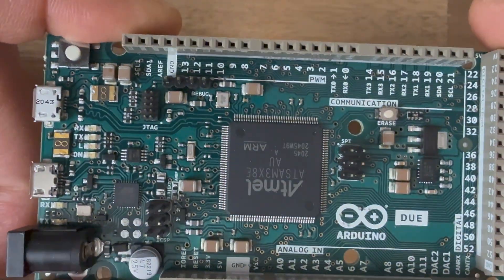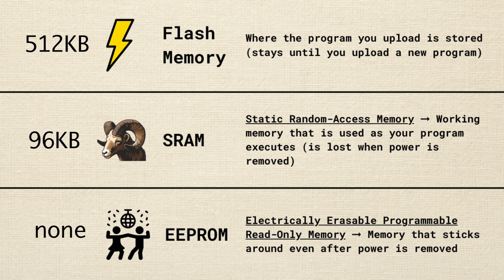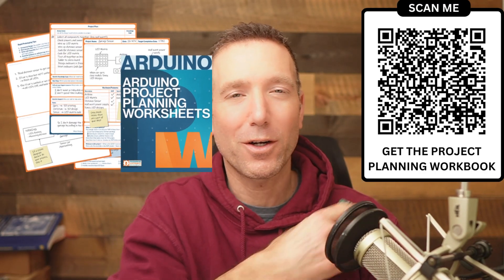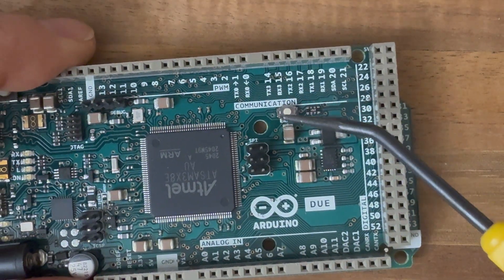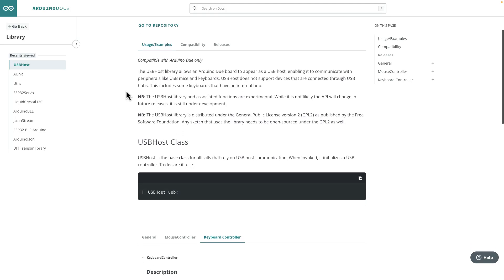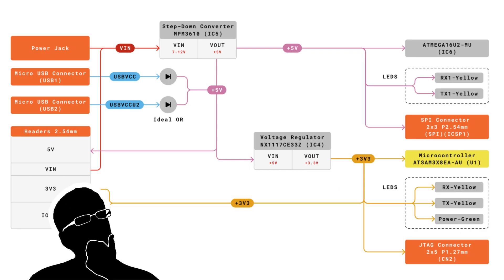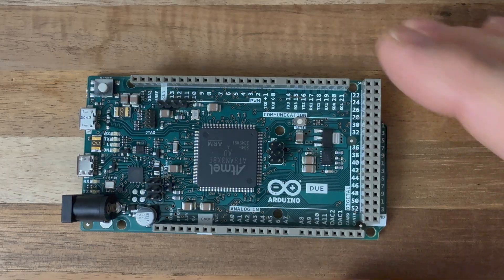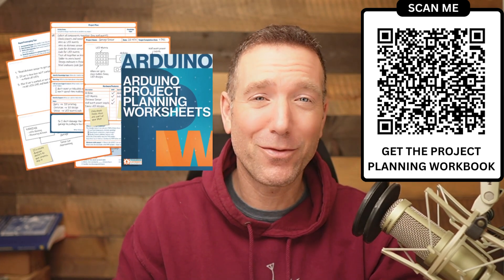Buying an Arduino Due? Watch this first!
*👇 Get the Arduino Project Planning Workbook 👇*

**Arduino Due Pin Groups**

**Quick Reference:**
- Group 1: 15 mA source, 9 mA sink
- Group 2: 3 mA source, 6 mA sink

D0 - Group 2
D1 - Group 1
D2 - Group 2
D3 - Group 1
D4 - Group 1
D5 - Group 1
D6 - Group 1
D7 - Group 1
D8 - Group 1
D9 - Group 1
D10 - Group 1
D11 - Group 1
D12 - Group 1
D13 - Group 2
D14 - Group 1
D15 - Group 1
D16 - Group 2
D17 - Group 2
D18 - Group 2
D19 - Group 2
D20 - Group 2
D21 - Group 2
D22 - Group 2
D23 - Group 1
D24 - Group 1
D25 - Group 1
D26 - Group 1
D27 - Group 1
D28 - Group 1
D29 - Group 1
D30 - Group 1
D31 - Group 1
D32 - Group 1
D33 - Group 1
D34 - Group 1
D35 - Group 1
D36 - Group 1
D37 - Group 1
D38 - Group 1
D39 - Group 1
D40 - Group 1
D41 - Group 1
D42 - Group 1
D43 - Group 2
D44 - Group 1
D45 - Group 1
D46 - Group 1
D47 - Group 1
D48 - Group 1
D49 - Group 1
D50 - Group 1
D51 - Group 1
D52 - Group 2
D53 - Group 1
A0 - Group 2
A1 - Group 2
A2 - Group 2
A3 - Group 2
A4 - Group 2
A5 - Group 2
A6 - Group 2
A7 - Group 2
A8 - Group 2
A9 - Group 2
A10 - Group 2
A11 - Group 2
DAC0 - Group 2
DAC1 - Group 2
CANRX - Group 2
CANTX - Group 1